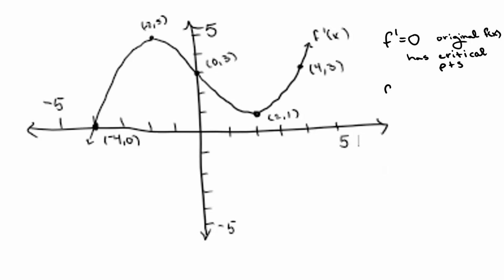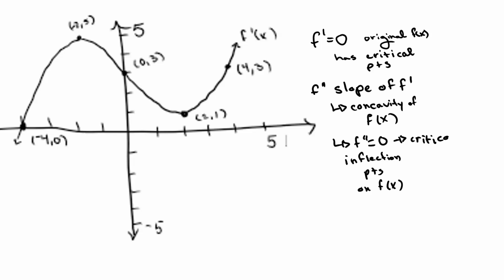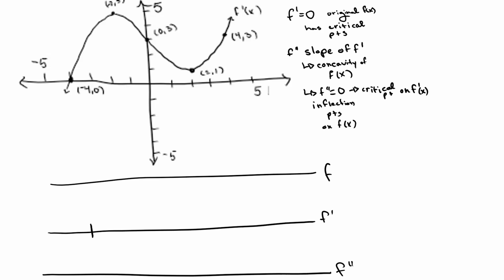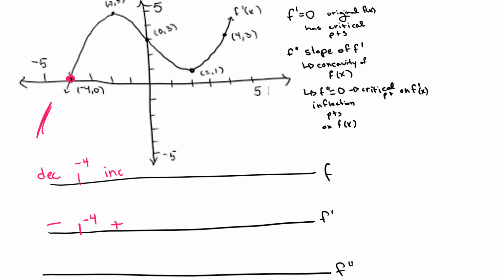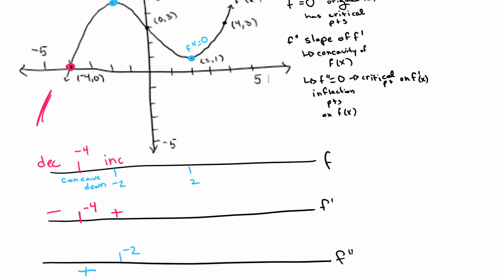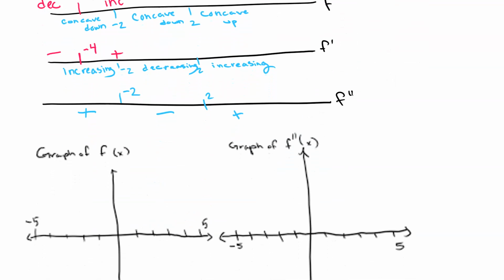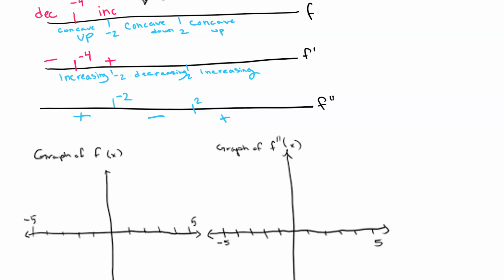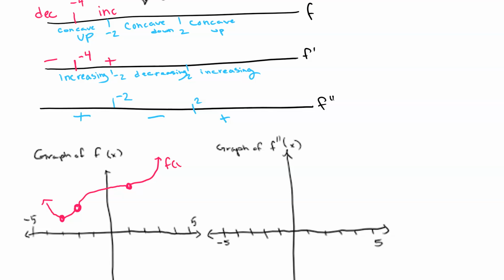Curve Sketching from f'(x) I DO